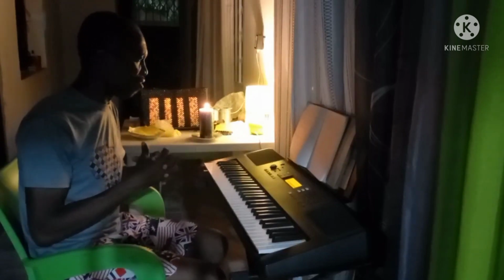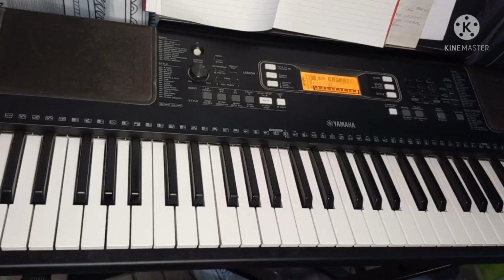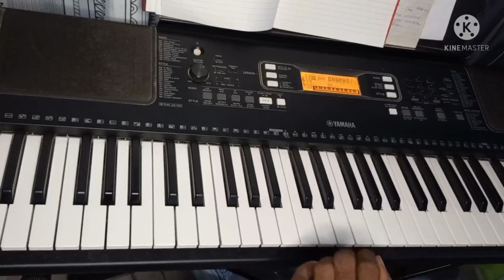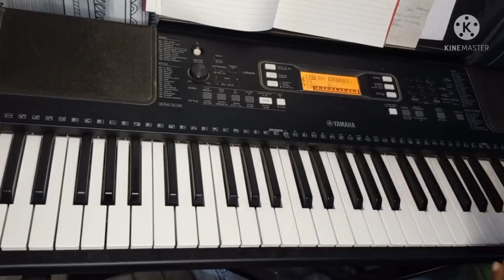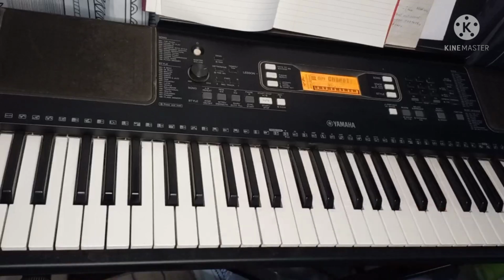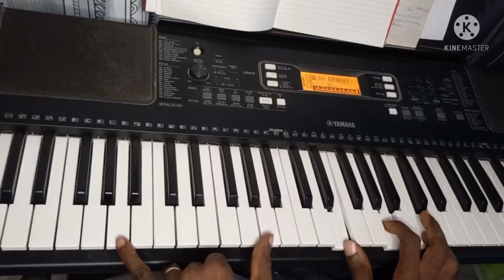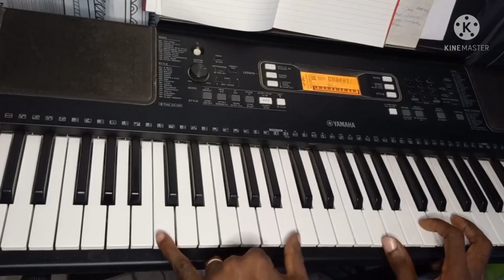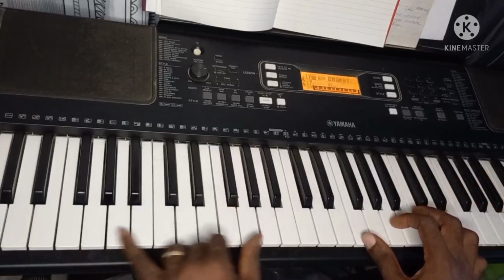Easy Piano Lesson For Beginners // Tete Nyame. pklarbi piano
Piano Tutorials for Special Ghanaian song.